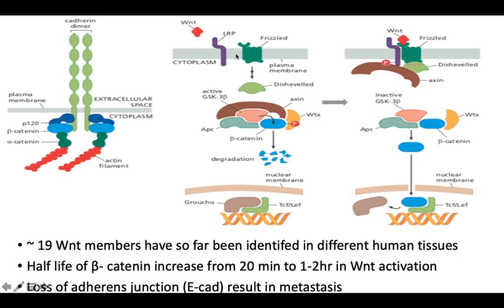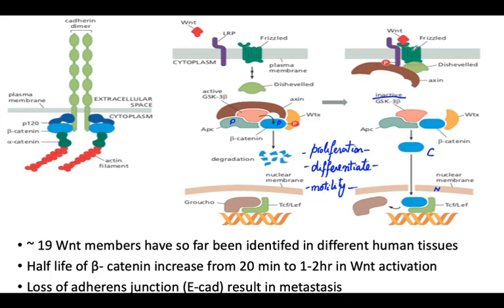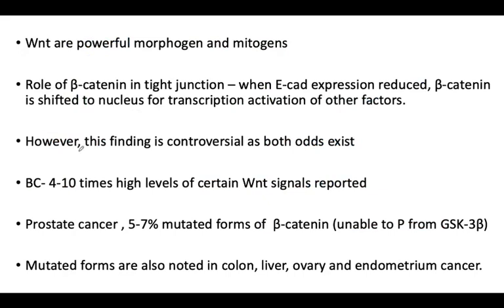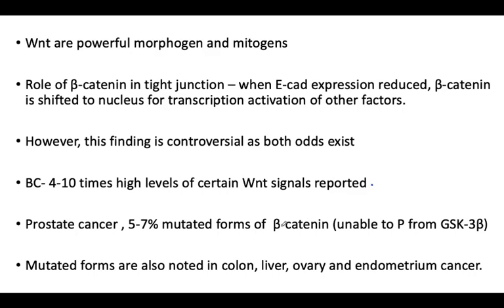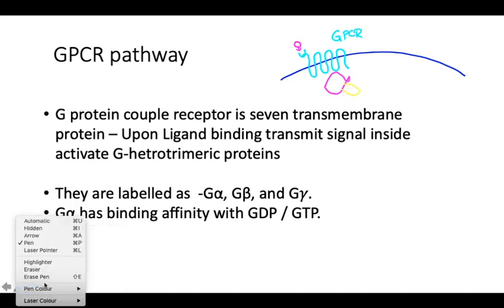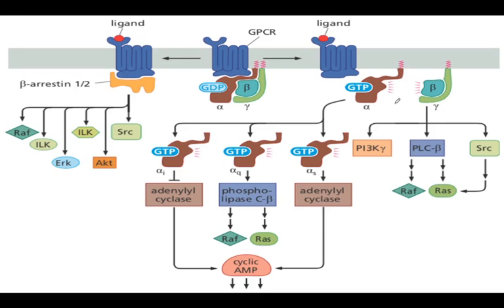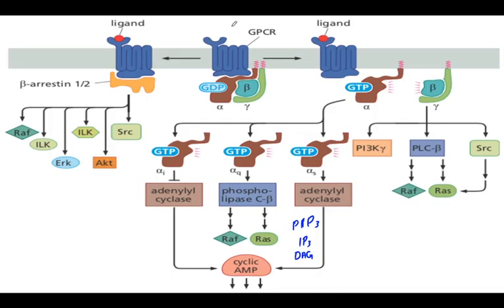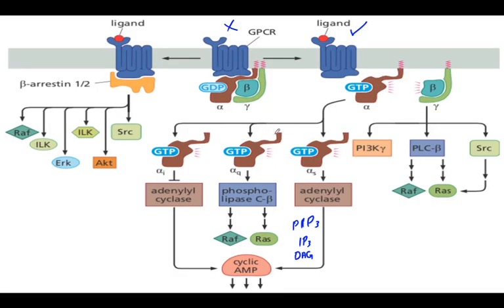lec 23: The Biology of Cancer